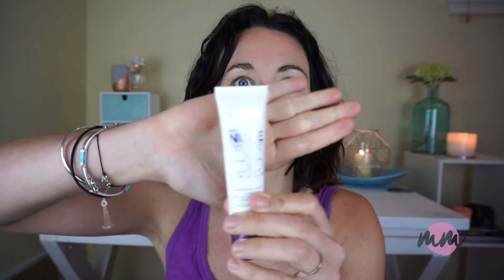How To: Amazing Formal Makeup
You or your daughter got a formal coming up? Or perhaps you have a night with the girls planned?

This makeup is really easy to do and will have you batting off compliments left, right and centre.

Head to molliemakeup.com.au for more, and dont  xx